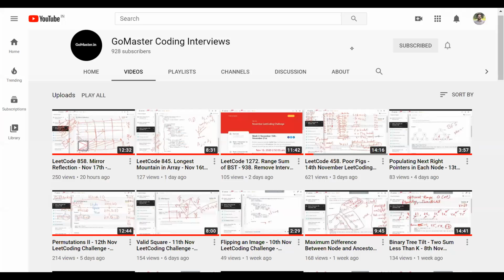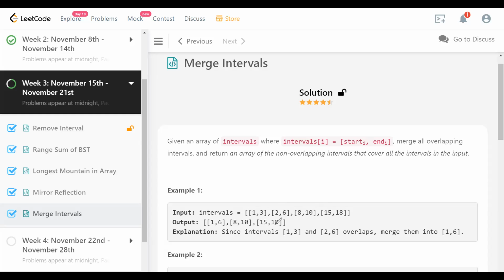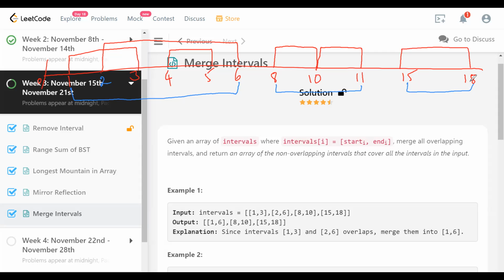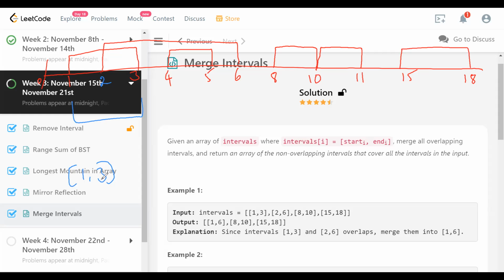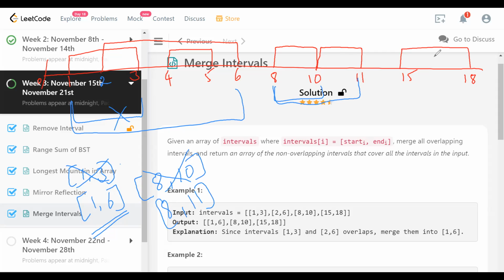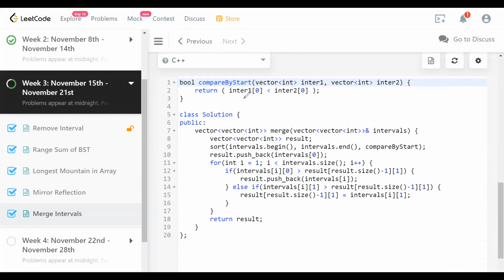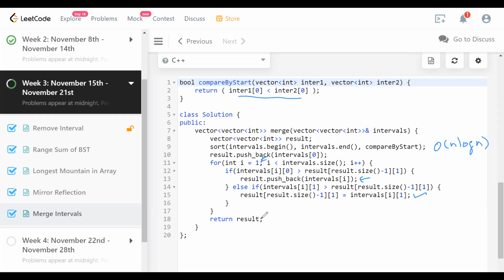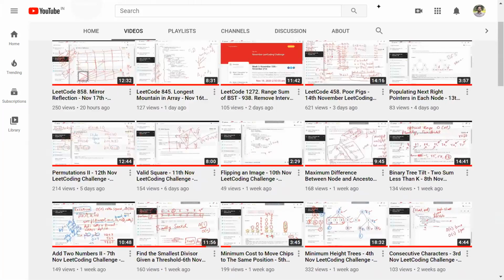LeetCode 56. Merge Intervals - Nov 18th - November LeetCoding Challenge - GoMaster Coding Interviews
56. Merge Intervals
A presorting based solution that takes linear time after sorting.